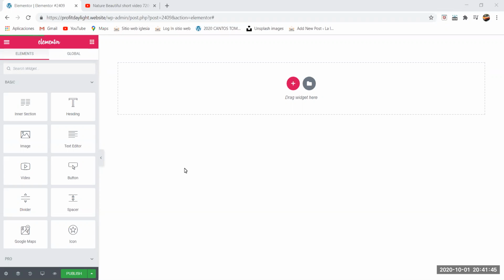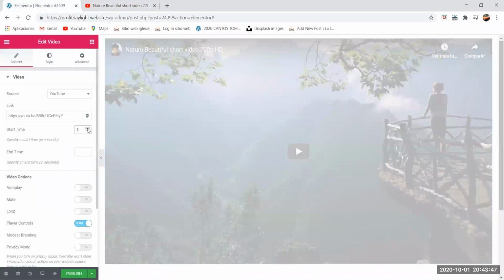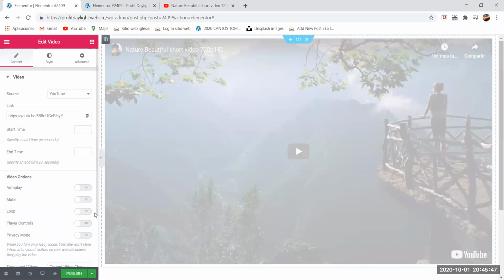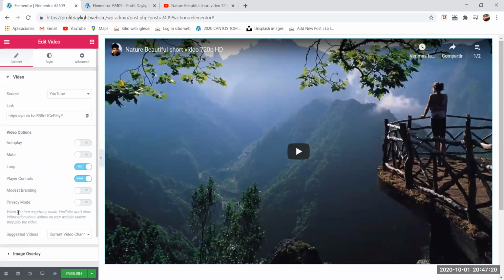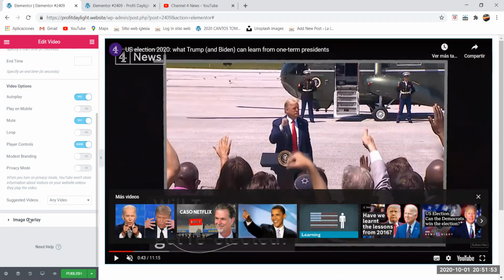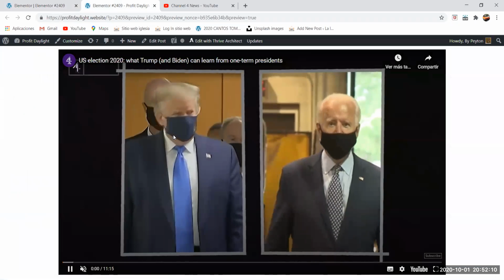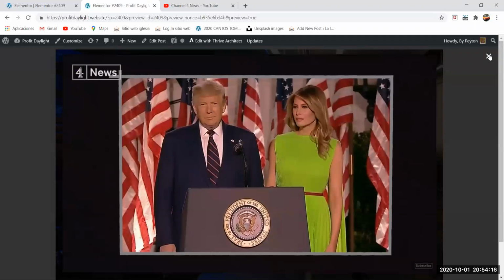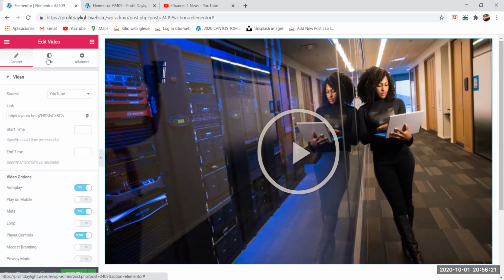How To Add A Video In Elementor 🎥 The Elementor Video Widget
Adding a video in Elementor is easy.

From the widgets on the left, just drag the Elementor video element to the page builder.

You can use insert videos from Youtube, Vimeo, DailyMotion as well as your own videos.

There are a number of things you can do for each video you embed: set a start and end time, choose if you want to autoplay, mute, mute, and loop, choose if you want player controls to appear on the video and other settings.

You can also add an image overlay, which is basically an image that will replace the thumbnail that pulls in by inserting the video URL.

You may also modify the aspect ratio as well as the play button and you can even the size, color, and size of the play button.

As with any other elements you have advanced properties that you can also edit.